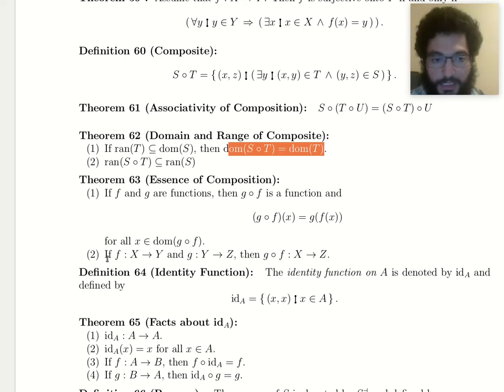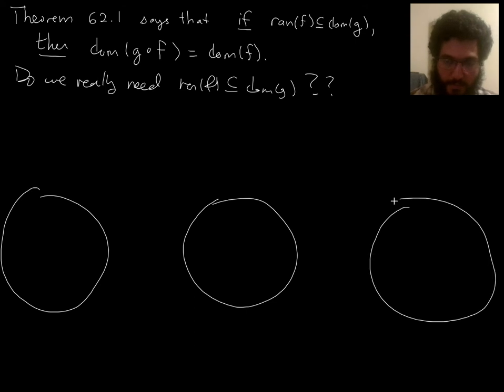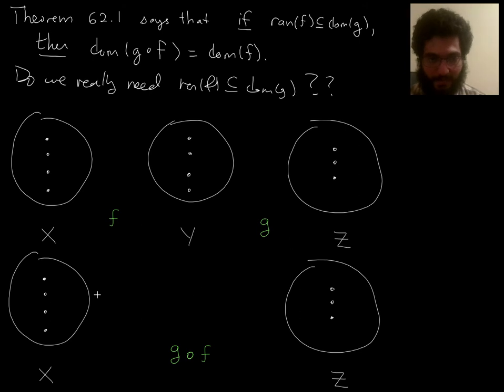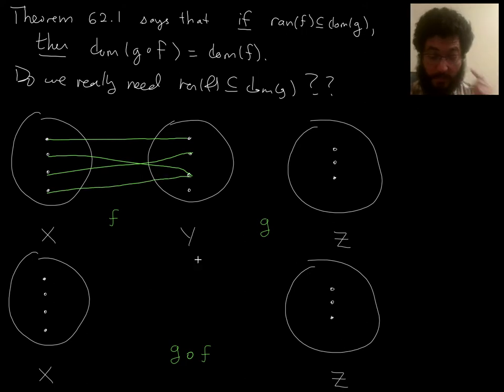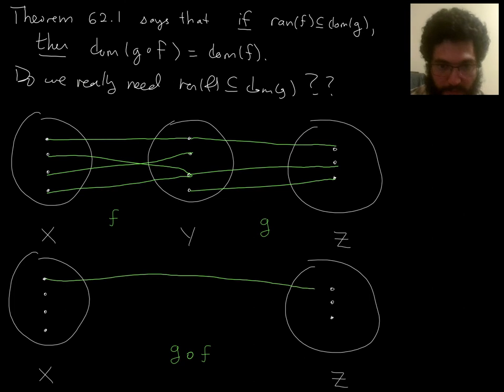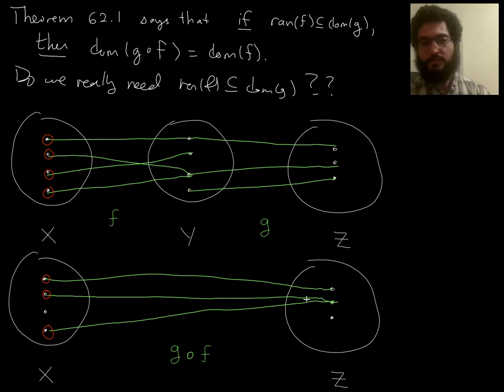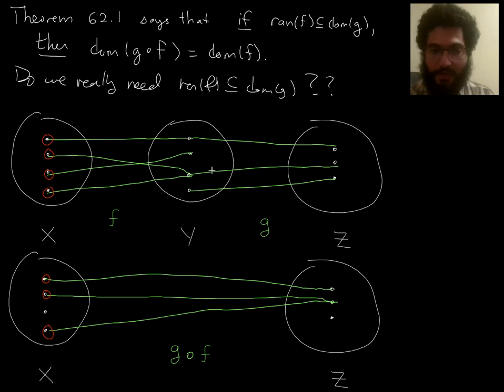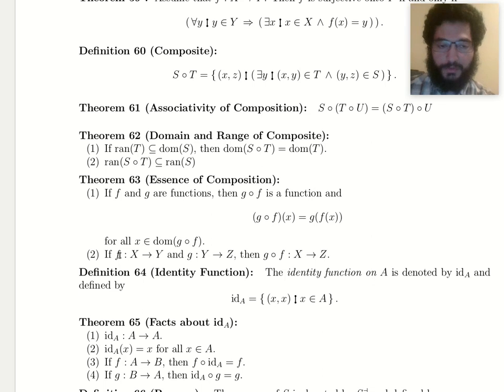8 L18P4 Domain Shrinkage